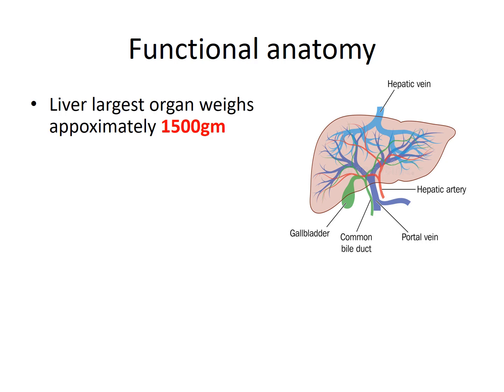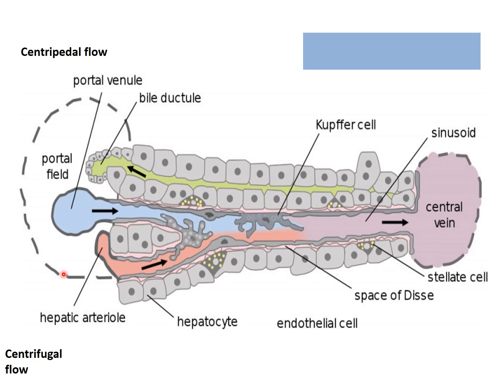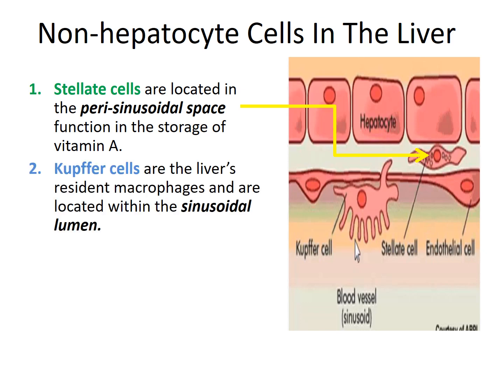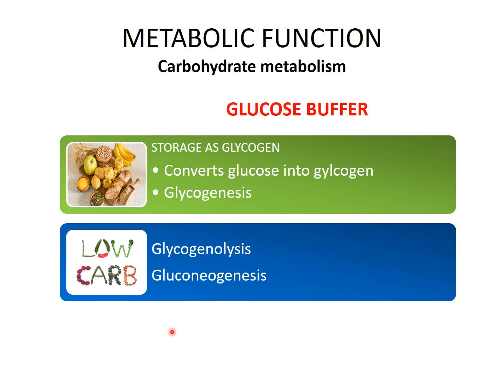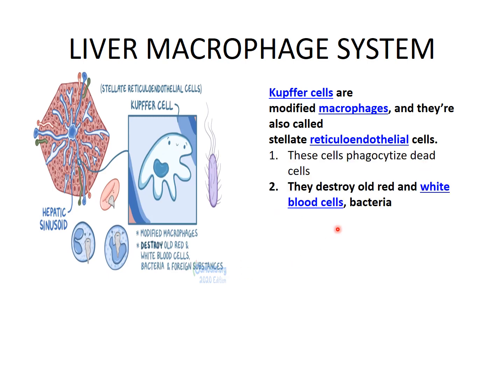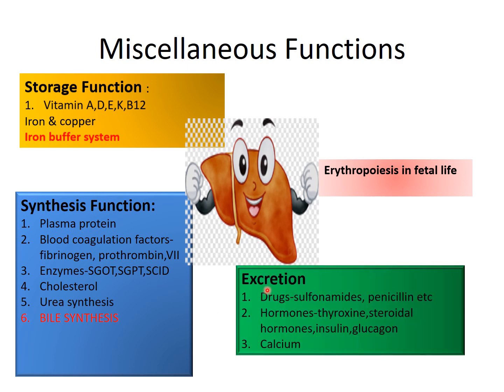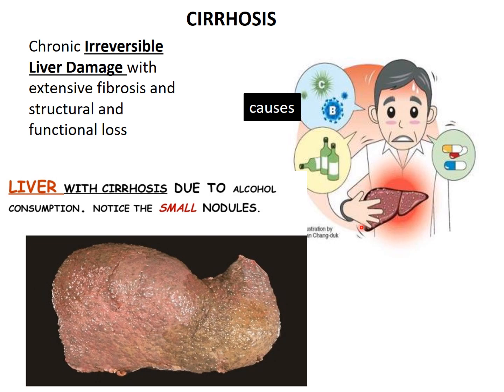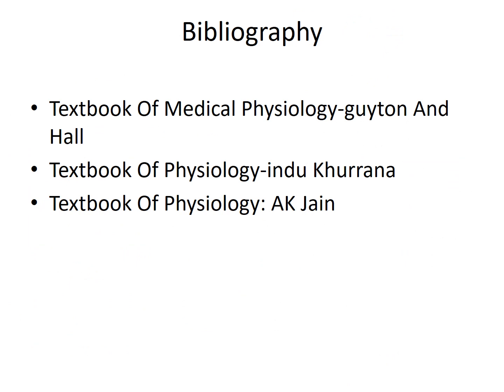Liver physiology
structure and function of liver